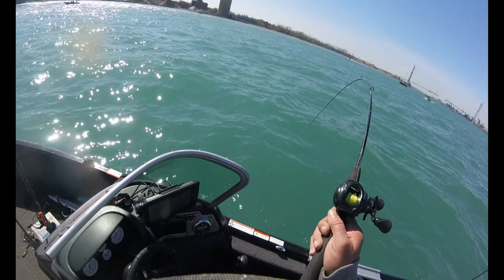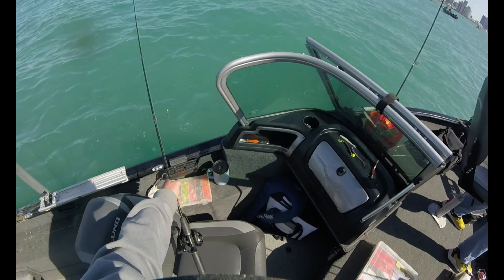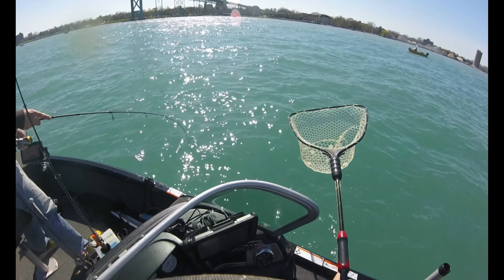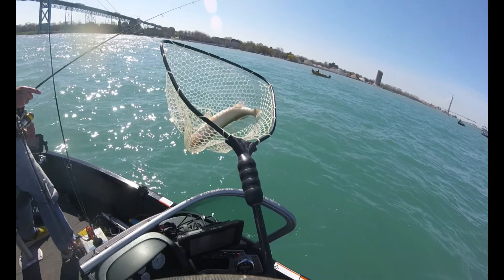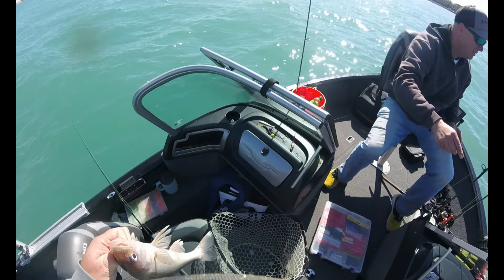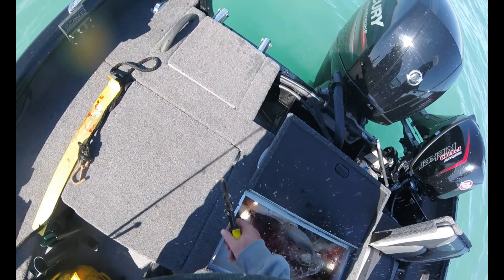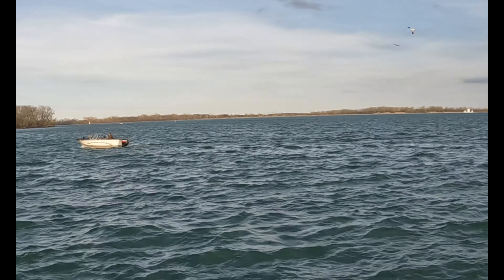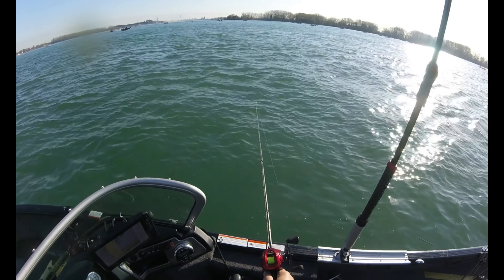2024 Detroit River Walleye Report number 6, and a couple walleye fishing tips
Its mid April, and the walleye bite has been on fire for a couple of weeks, and after a big wind/rain event last week, the fishing seems to be a tad bit slower, but still good fishin!